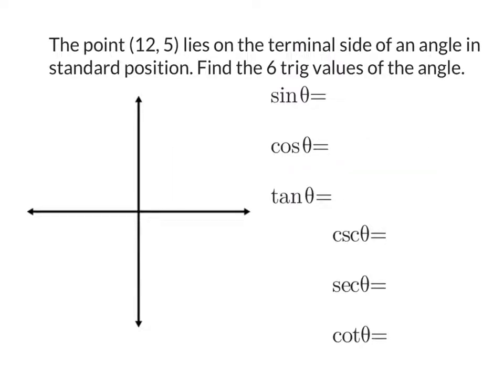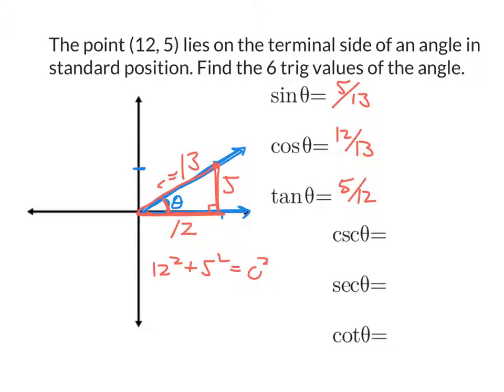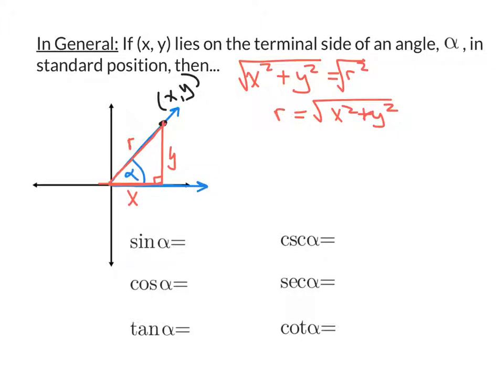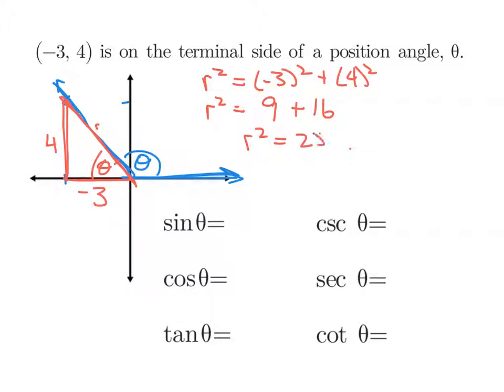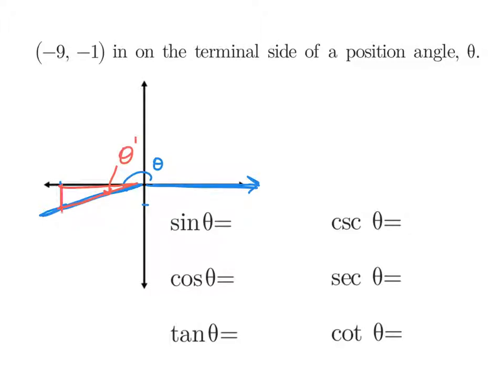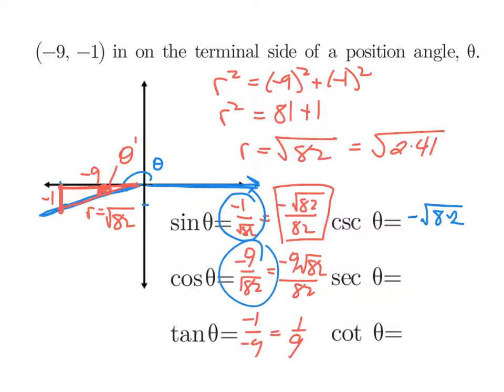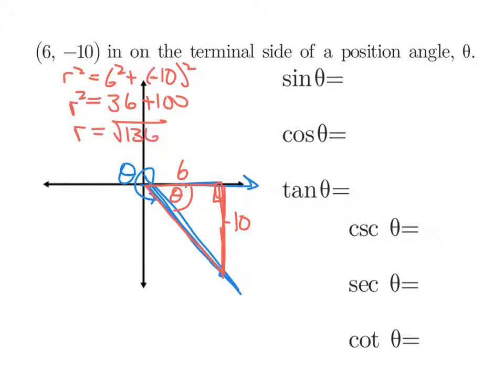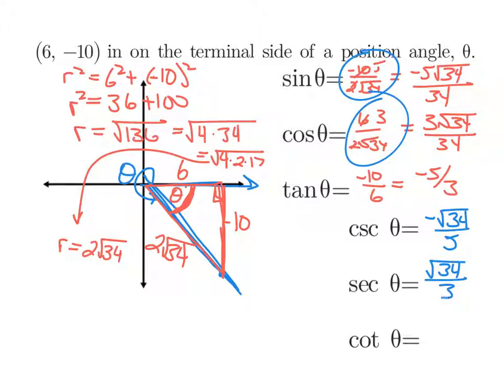Algebra 2-Points on the Terminal Side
How do you find the trig values for an obtuse angle?  What about an angle that terminates in the 3rd or 4th quadrants?